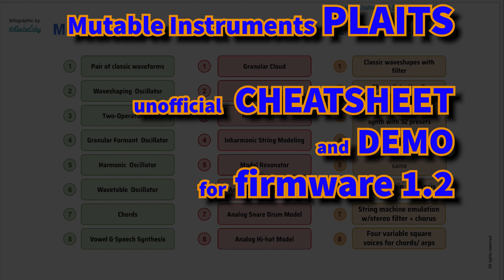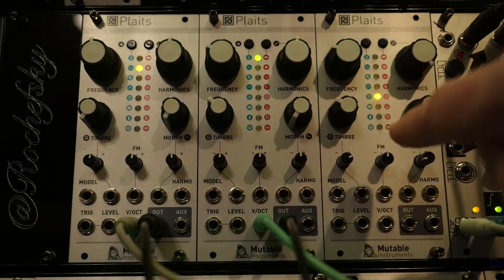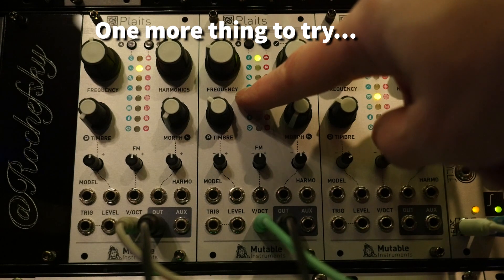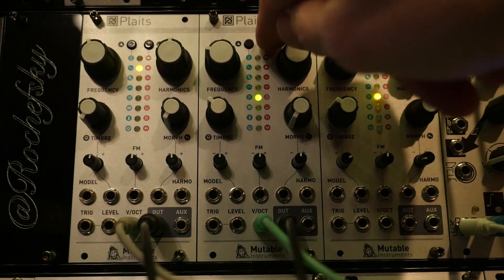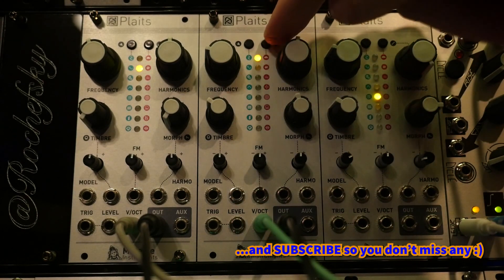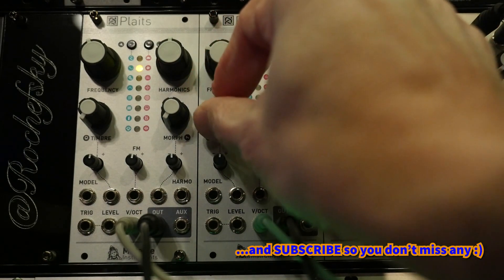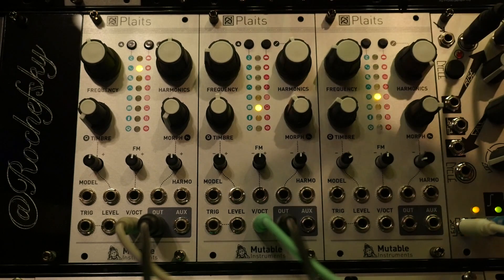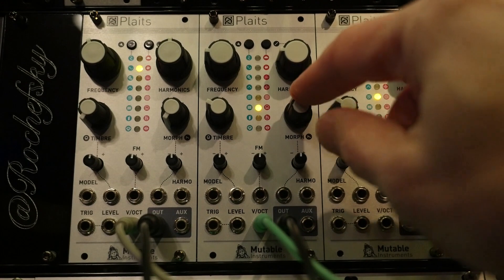Mutable Instruments Plaits Oscillator Cheat Sheet & Demo - firmware 1.2 - Eurorack must have module!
I created a cheat sheet for the new firmware available for the Mutable Instruments Plaits Oscillator Module - this video introduces it, and gives a demo of the "orange modes" in a plaits module running firmware 1.2. Think of the cheatsheet (or is it cheat sheet? Or Cheetsheat 😜) as a pile of tipsandtricks for plaits but in a format that’s easier and more organized than tips and tricks videos.

The new firmware 1.2 for the Mutable Instruments PLAITS oscillator is a huge upgrade on an already powerful sounddesign and performance Eurorack module ! The only problem is, it's hard to quickly find the manual instructions - and then remember - for how to modulate and control each of the TWENTY-FOUR (yeah, a pretty big upgrade from 16) oscillator models that are available.

So - this cheatsheet I created helped me quickly access all the information about what each control does for each oscillator model, and I figured I should share with everyone else who has the mutableinstruments plaits - or DIY and uPlaits - modules.

INSTRUCTIONS FOR UPGRADING TO FIRMWARE 1.2 - and information officially from the awesome creator:

VIDEO SHORT SHOWING HOW TO ACCESS THE NEW OCTAVE MODE for the Frequency knob, as mentioned in the video:

Index to this video's chapters:
0:00 - intro
0:15 - Cheat Sheet Overview
0:41 - Green, Red and Orange models page
1:00 - Red Models page
1:50 - things to do before
3:18 - Octave Freq Mode
5:08 - Orange Mode 1
6:53 - Orange Mode 2
7:56 - Orange Mode 3-4-5
11:15 - Orange Mode 6
12:08 - Orange Mode 7
13:59 - Orange Mode 8
15:17 - Conclusion